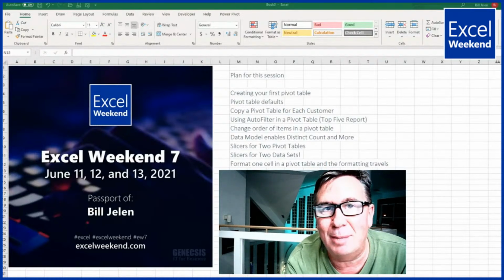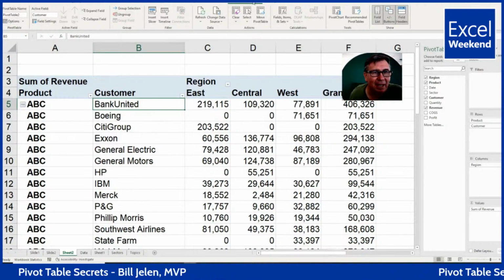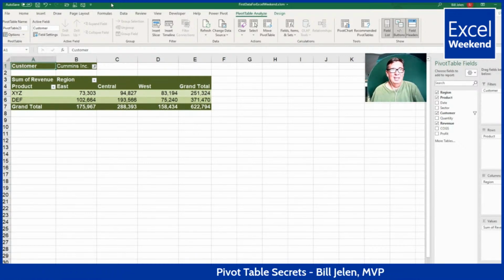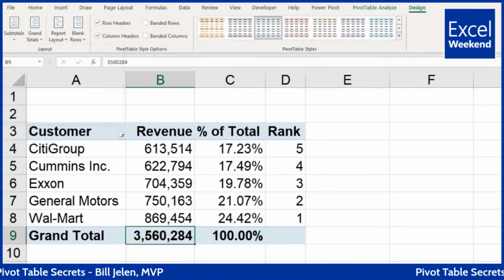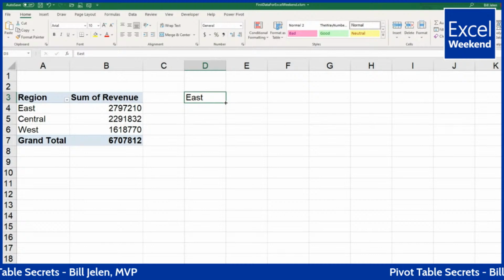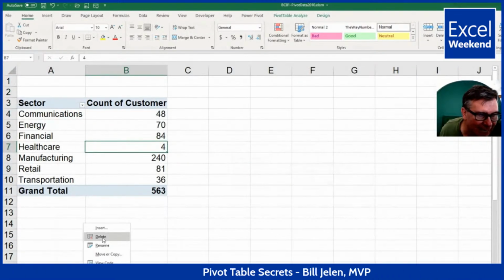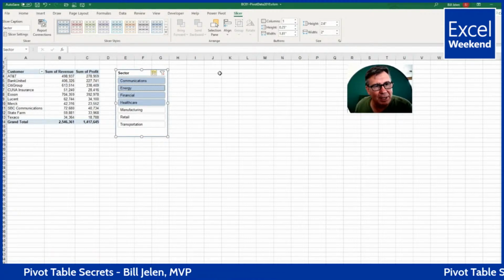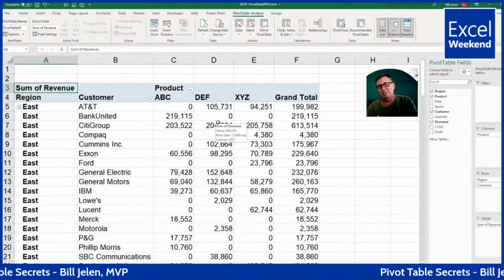Excel Weekend 7 - Pivot Table Secrets - Bill Jelen, MVP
Take a deep dive into pivot tables with Bill Jelen from MrExcel.com. Learn cool tricks of how to solve difficult pivot table problems such as AutoFiltering a pivot table, the new pivot table defaults, easy year-over-year analysis, how to unlock distinct count.

Bill Jelen, MVP (United States).

Bill Jelen is the host of MrExcel.com and the author of 60 books about Microsoft Excel including Pivot Table Data Crunching, and Excel 2019 Inside Out. Before founding MrExcel.com in 1998, Jelen spent twelve years “in the trenches”, as a financial analyst for the accounting, finance, marketing, and operations departments of a publicly held company.